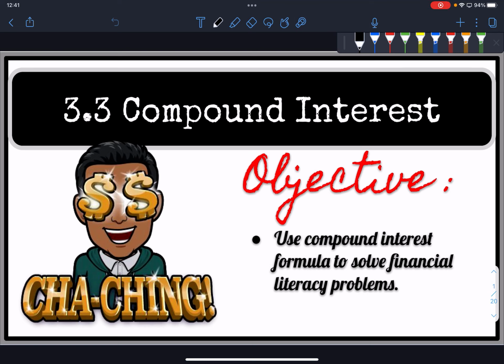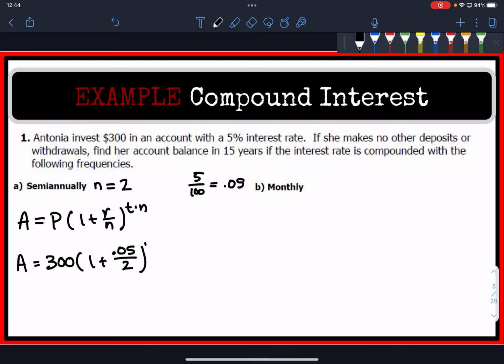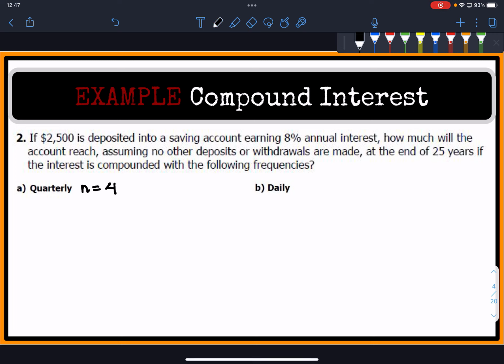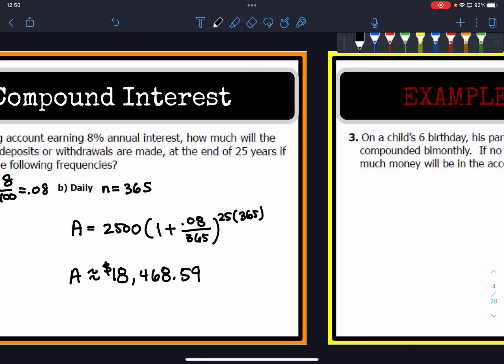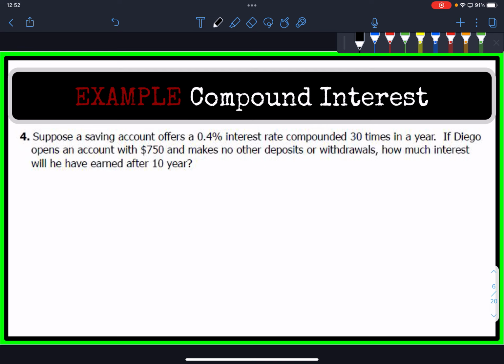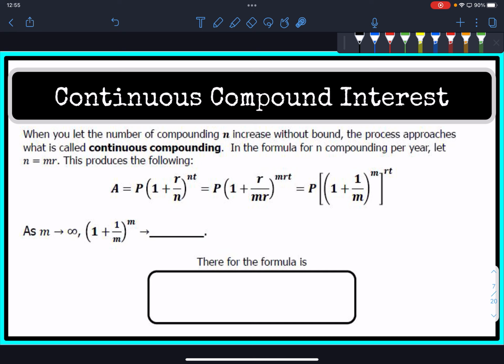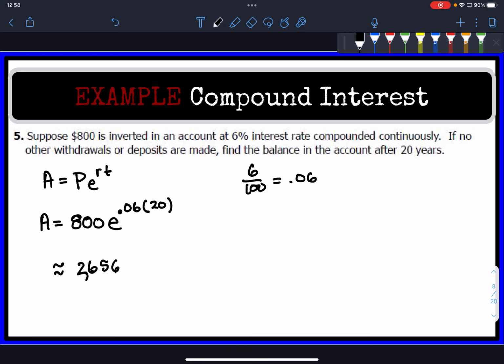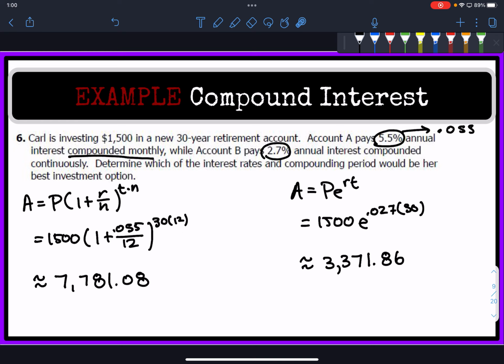3.3 Compound Interest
@ElProfePantera Video for assignment 3.3